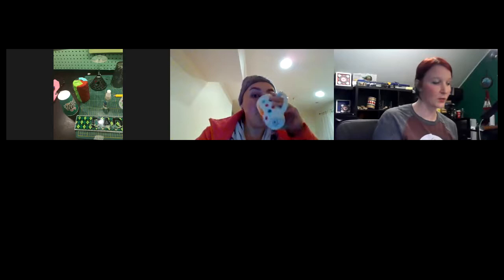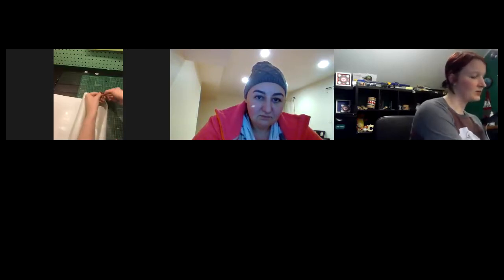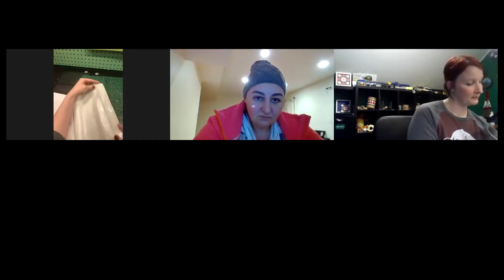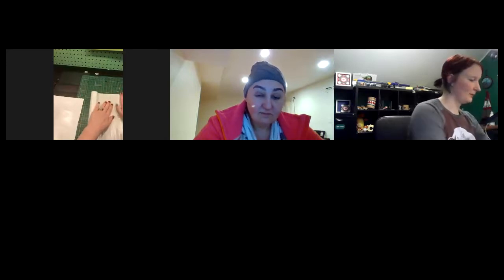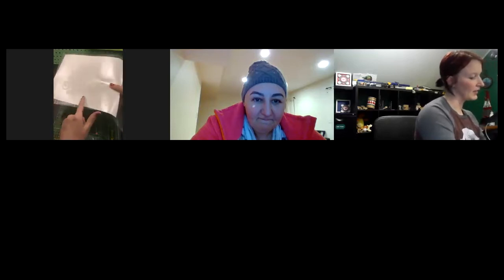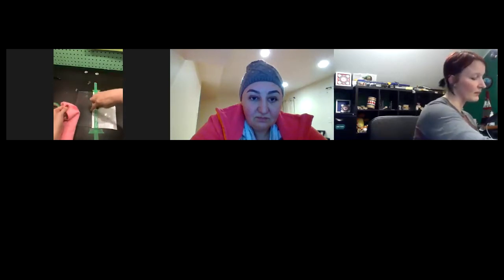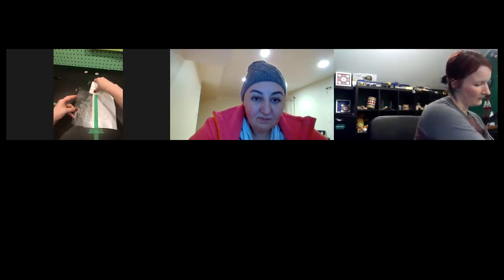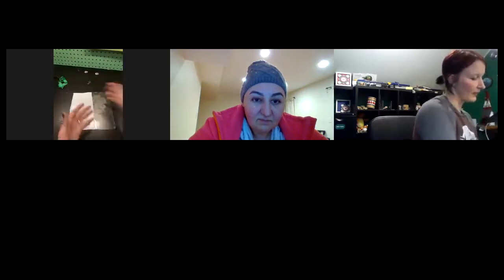Zoom Interview w/t Professional Vinyl Installer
Zoom meeting with professional vinyl installer answering questions about different types of vinyl, current developments in the industry, differences between types of vinyl, how they are made and how to apply vinyl to avoid getting bubbles.

Best way to utilize this video is to listen to it as a podcast. At 6 minutes mark you'll about how vinyl is made.

For the watching part on how to apply vinyl and avoid bubbles start at time 45 minutes